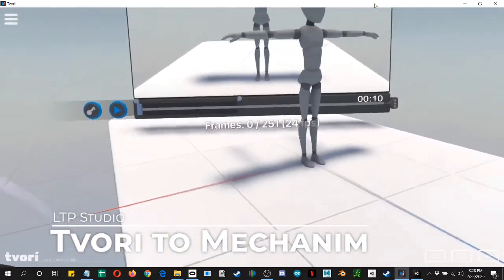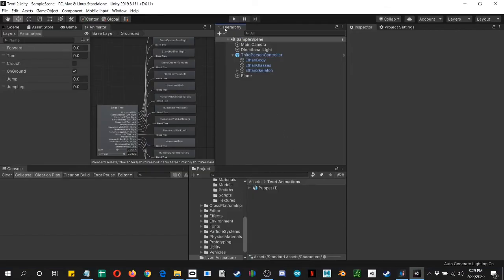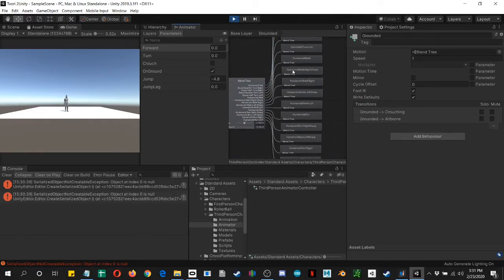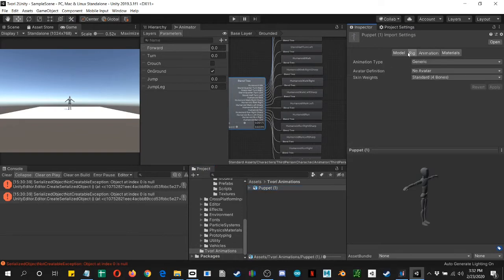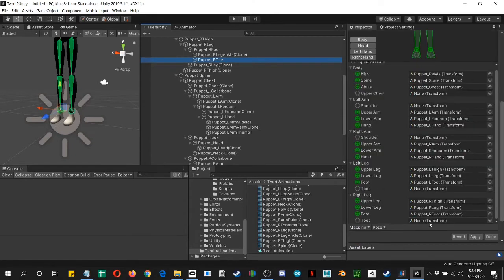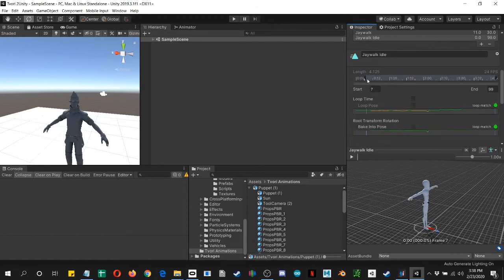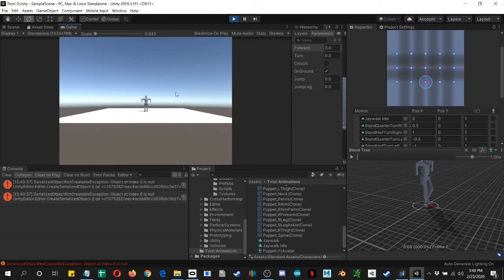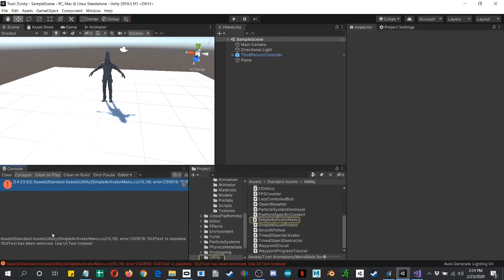Tvori Animation to Unity Mechanim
Using VR Animation we can create custom locomotion for character controllers in Unity! This video shows you how.